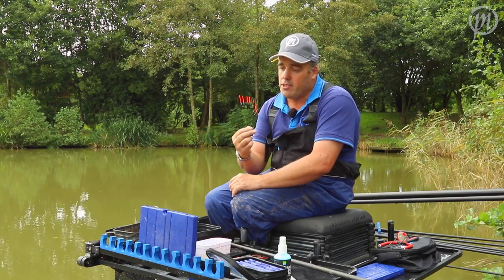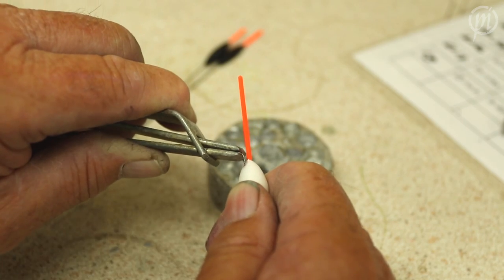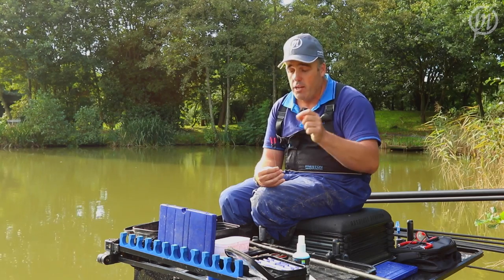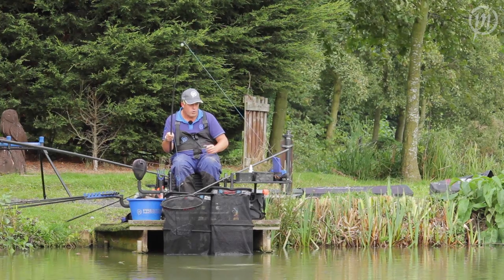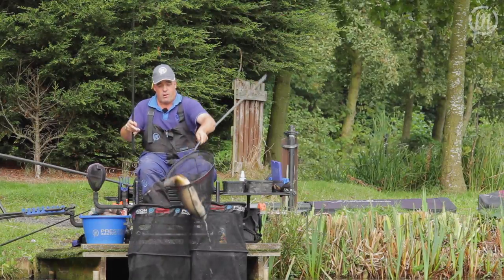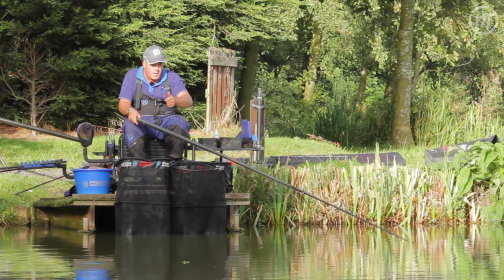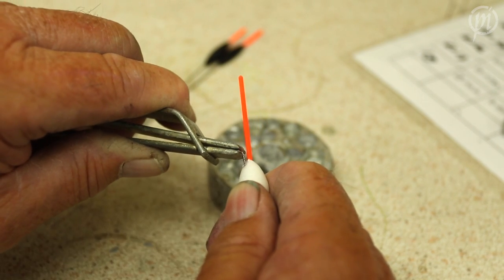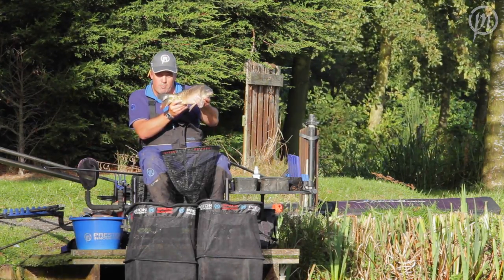Des Shipp explains his NEW Commercial Pole Float Range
Preston Innovations star Des Shipp has been busy developing a NEW range of Commercial Pole Floats.

Des shows you all of the NEW and exciting float features and actually  takes you to the float factory where these floats are being made.

The England International has invested a lot of time into making these floats as good as they can possibly be. And now that he's 100% happy with them we can finally reveal the NEW range of Commercial Pole Floats from Preston Innovations. Trust us, if there good enough for Des then they're good enough for anyone!

All of the floats in the range are made out of 100% Rohacell foam bodies, like Des says on this video; "It's one of the strongest materials you can actually make a float body out of". And he's exactly right, we know that you, the angler needs to be fishing with the most reliable and durable float available. We know how important confidence is to you and we know that these floats are up to the task.

We've done everything we possibly can to make these floats strong, durable, but most importantly... reliable!

This Winter range within our NEW Commercial Pole Floats are sure to be very popular over the coming months. They'll be hitting your local Preston dealer later this month

There's SEVEN New floats in this 'Winter range' and more summer patterns to follow in SPRING 2017.